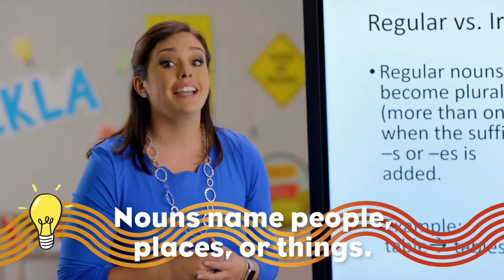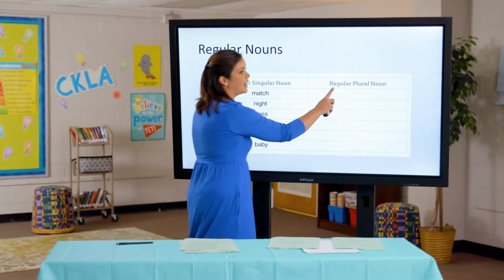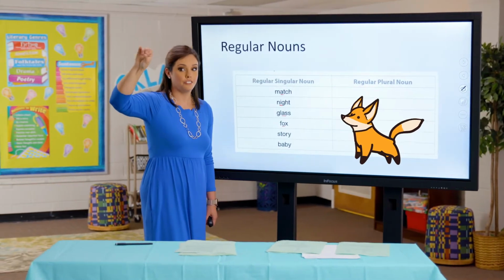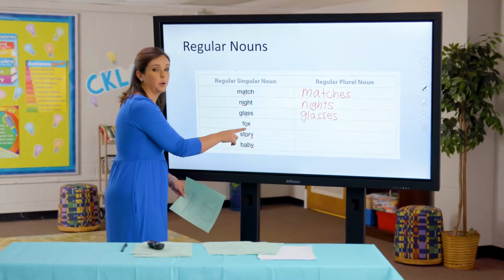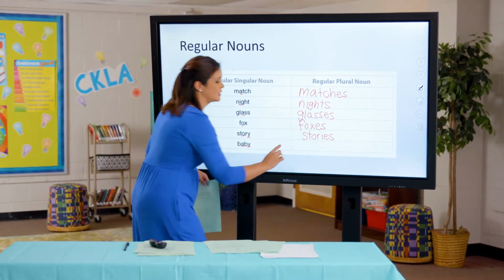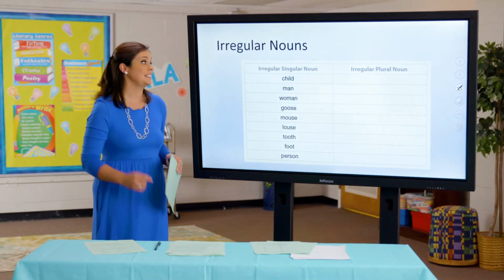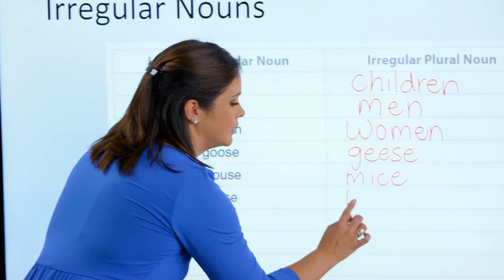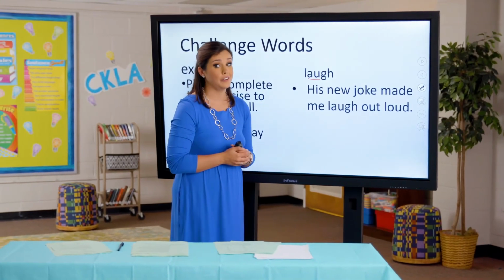CKLA Grade 3 Skills Unit 3 Lesson 1